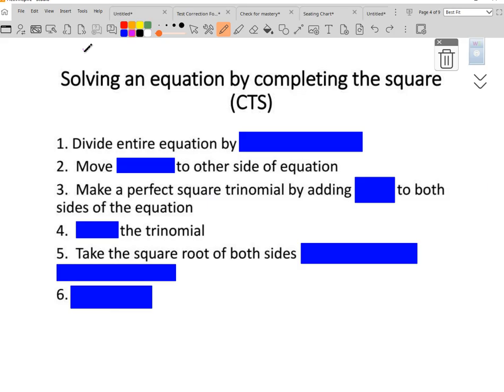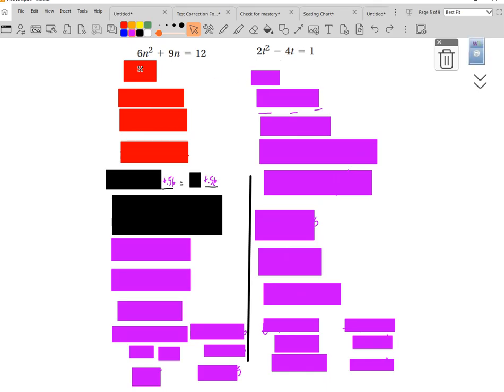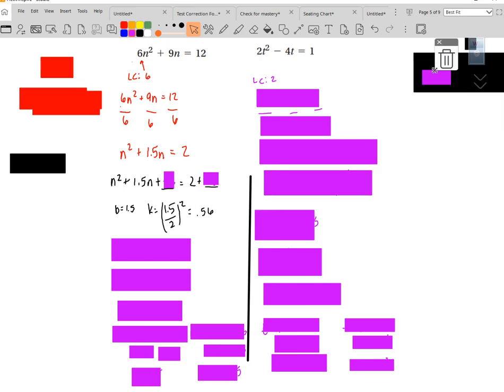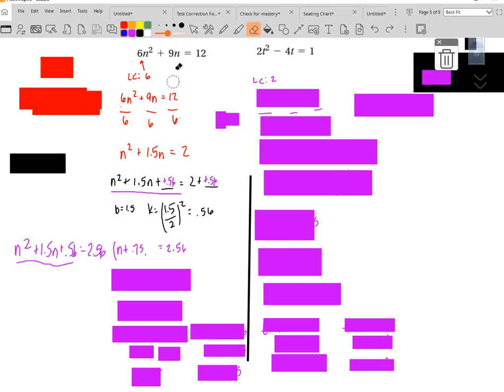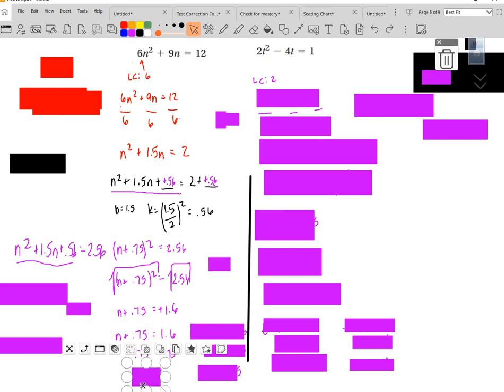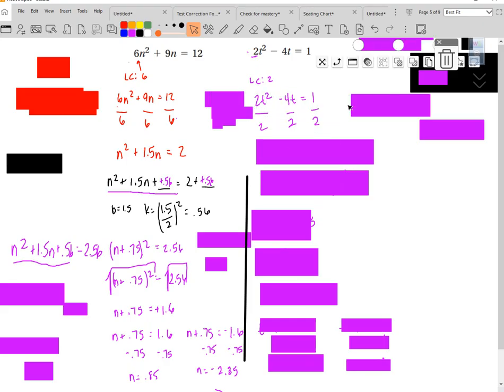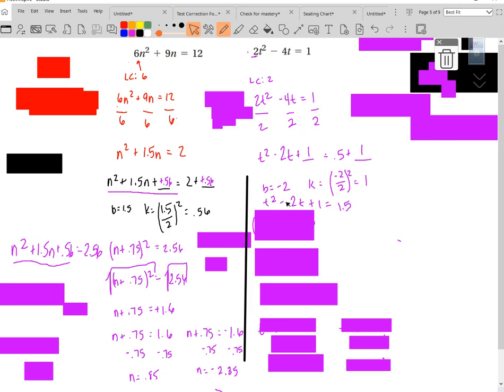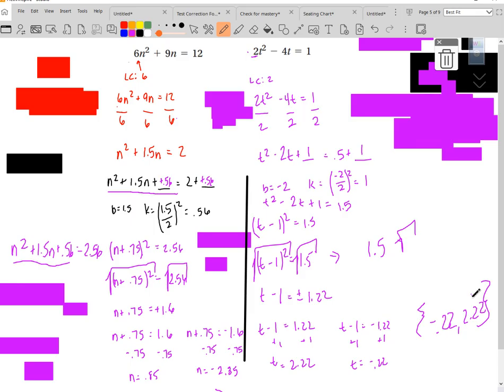a1b March 05 2025